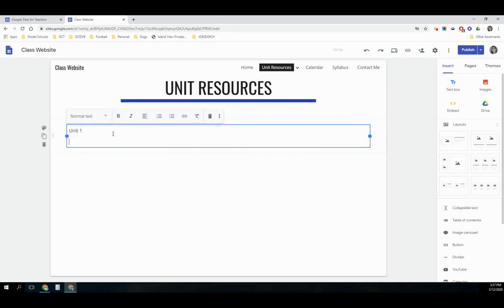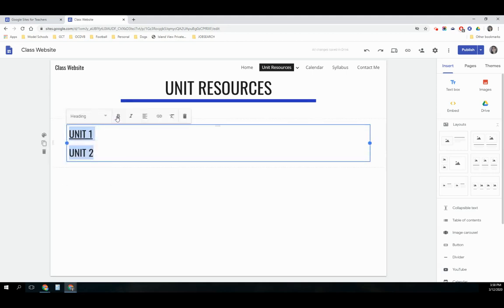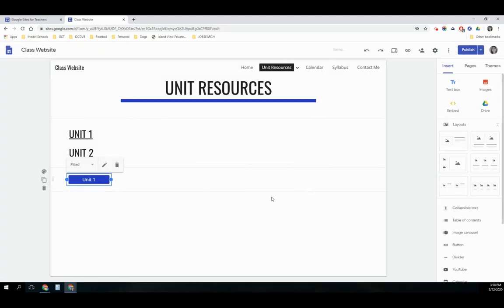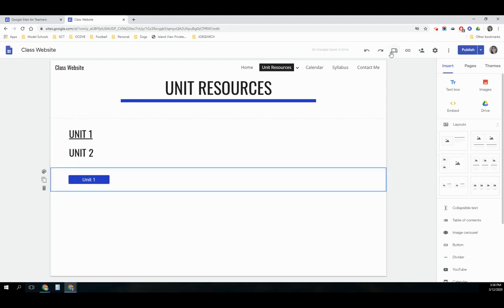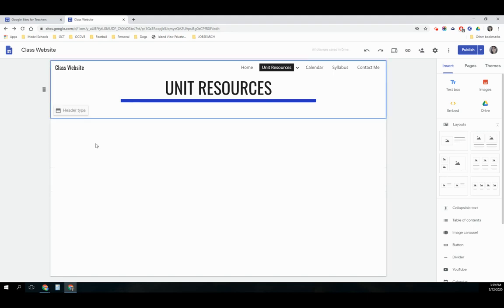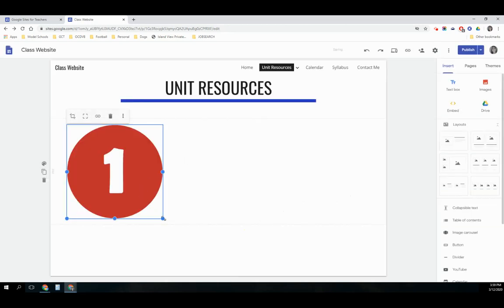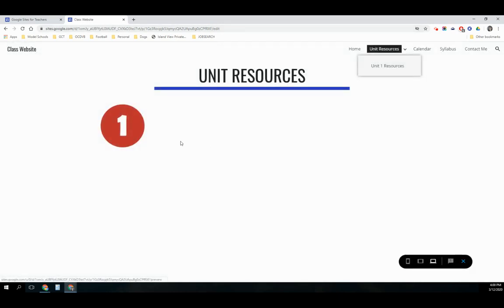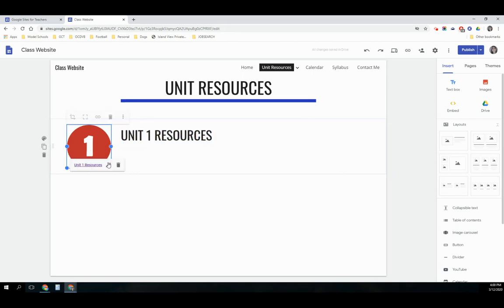016 Create Linked Objects in Your Site